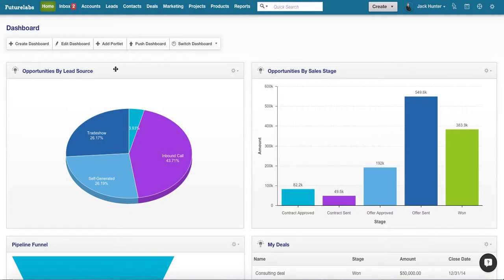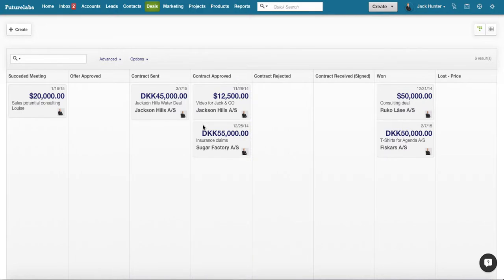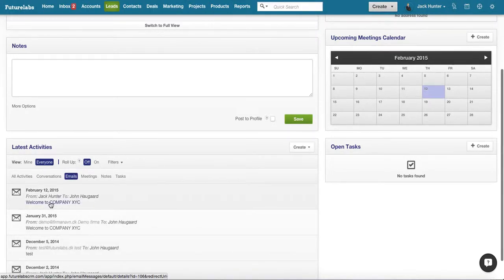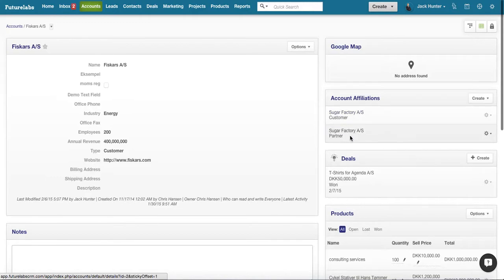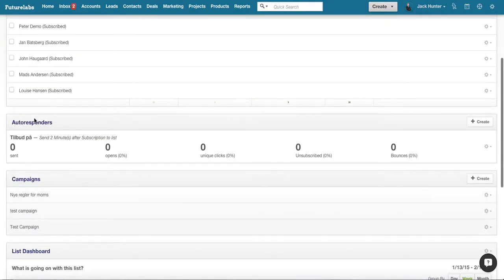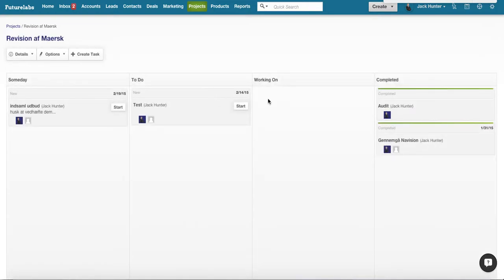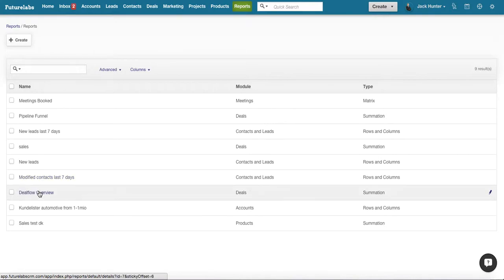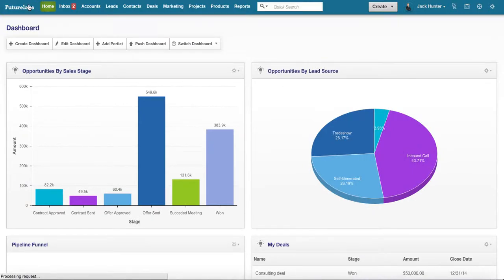Futurelabs Cloud Alliance Partner Demo